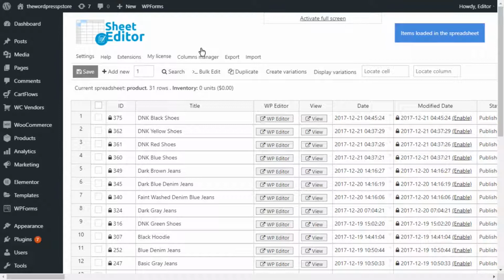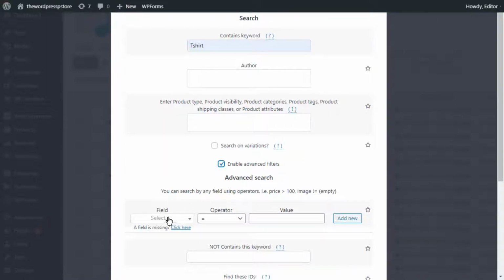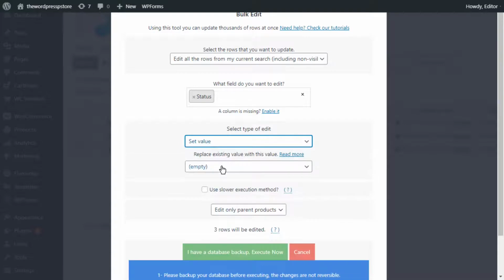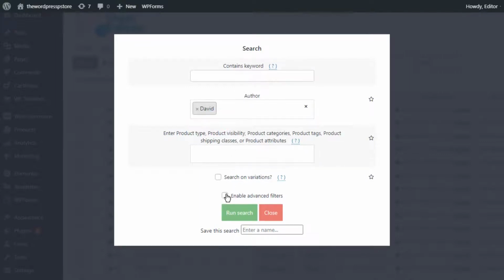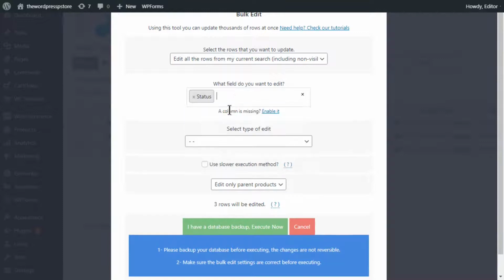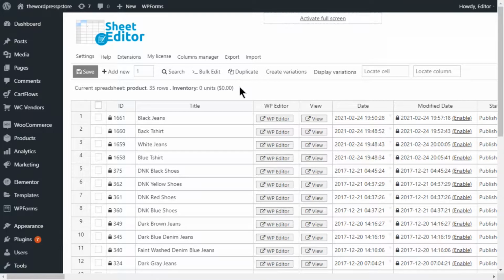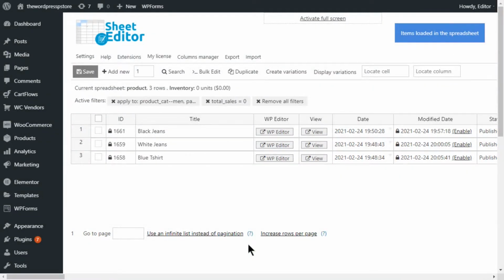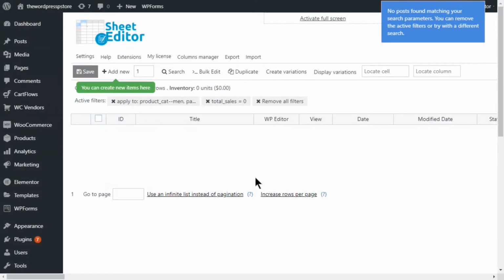How to Find and Delete Unsold Products in WooCommerce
In this video you will learn how to easily Find and Delete Unsold Products from your WooCommerce store.

Here is what you will learn:

-How to Find and Delete Unsold Products Filtered by Keyword: 0:42

-How to Find and Delete Unsold Products Filtered by Vendor: 1:58

How to Find and Delete Unsold Products Filtered by Category or Attribute: 3:09

"BACKGROUND MUSIC